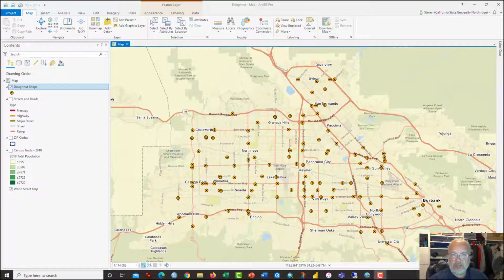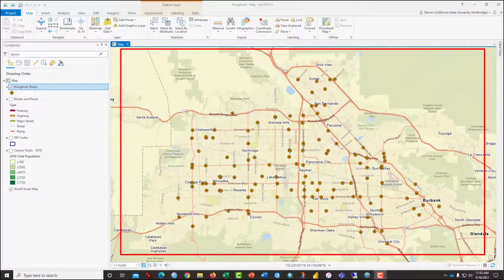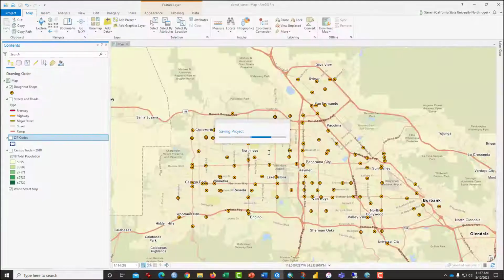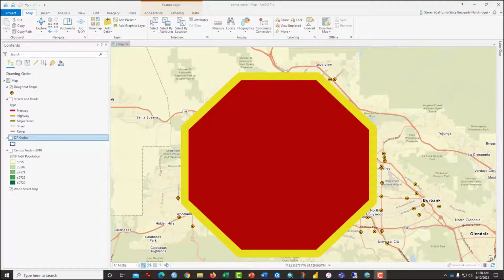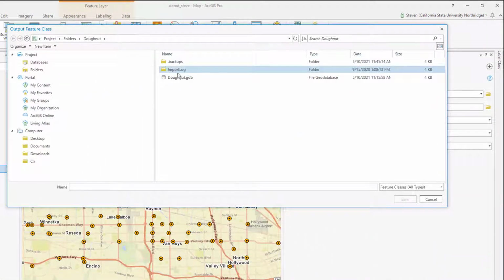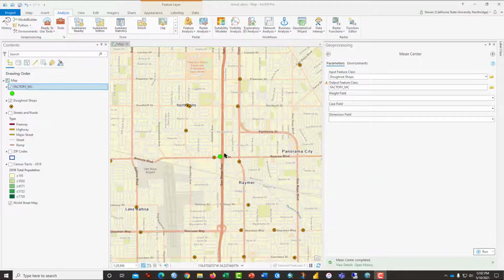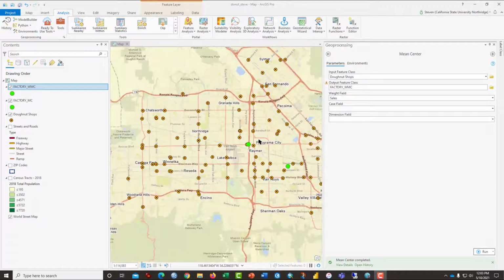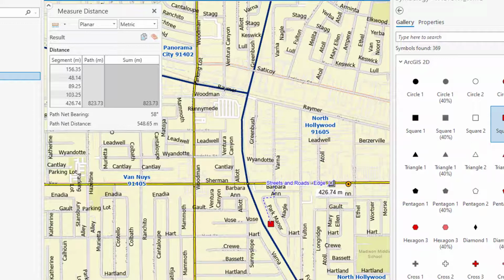Introduction to Human Geogaphy: Retail Site Location (the Doughnut Lab), Part 1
This video tutorial introduces students to a simple site location technique for locating a factory or warehouse location using a least-cost estimate (mean center) for delivery to retail buyers.  The second video is focused on retail site location using Thiessen Polygons and a measure of purchasing power.